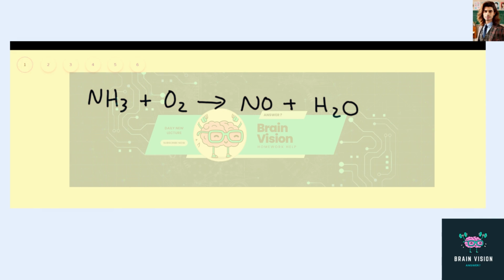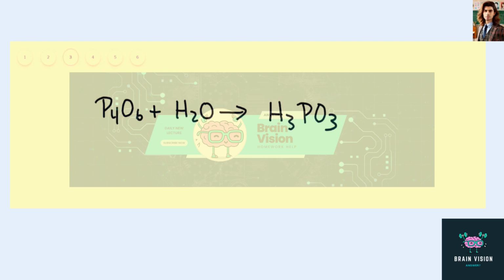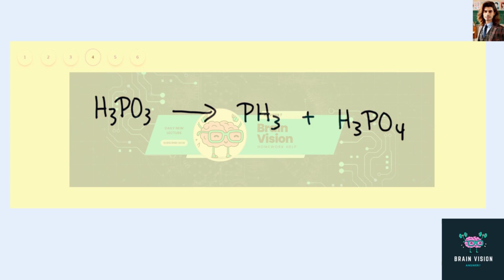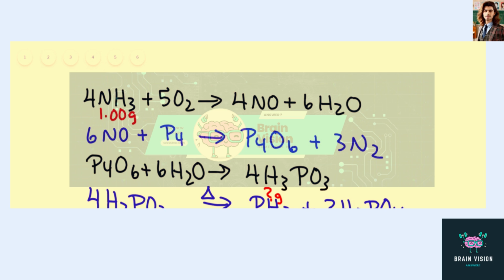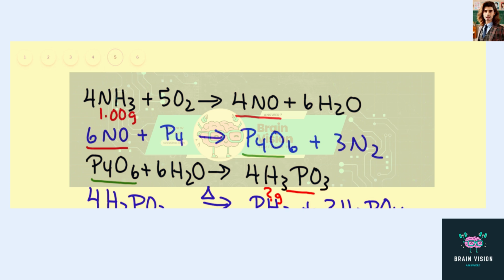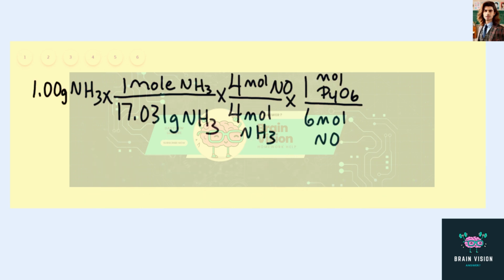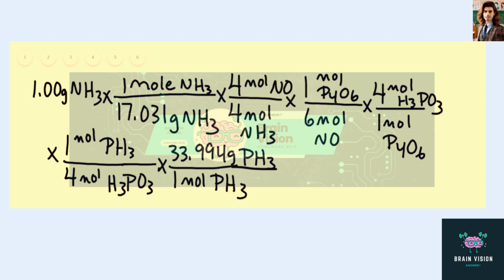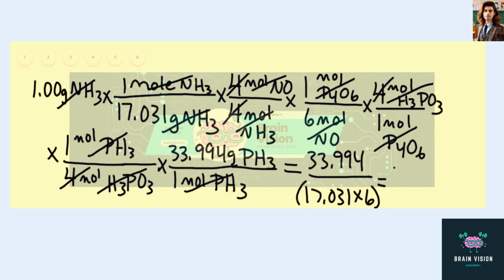The reaction of NH3 and O2 forms NO and water The NO can be used to convert P4 to P4O6, forming N2